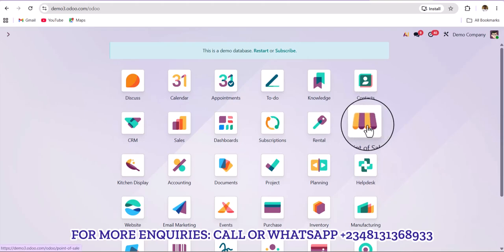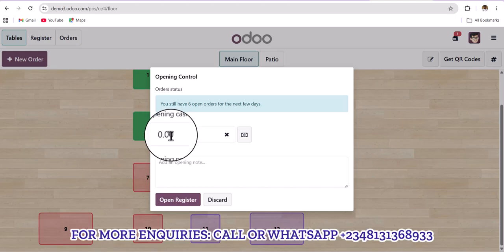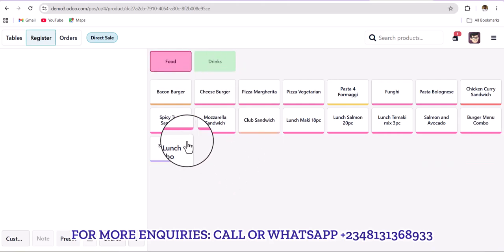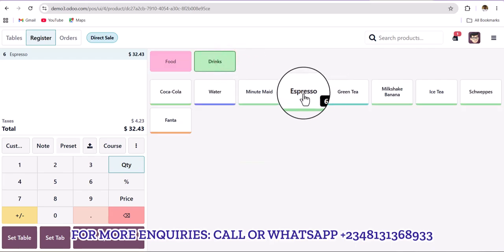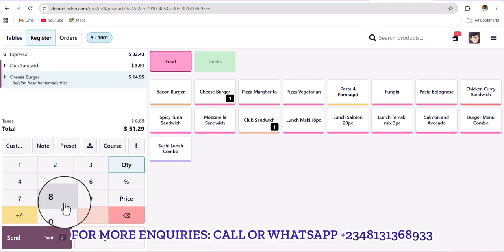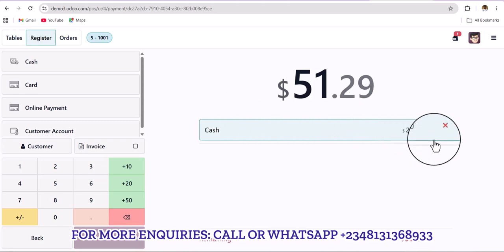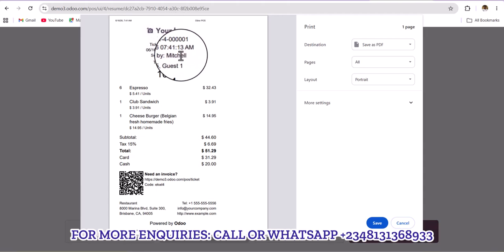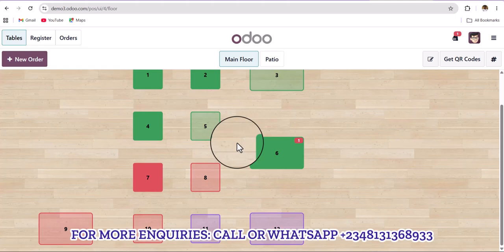How to enter customers order in Odoo point of sale for restaurants, supermarket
Entering customer orders in Odoo Point of Sale (POS) allows restaurants, supermarkets, retail stores, and similar businesses to process sales quickly and efficiently. Staff can select products, assign customers, apply discounts, accept multiple payment methods, and generate receipts directly from the POS screen. This streamlines order management, improves customer service, and ensures accurate sales tracking and inventory updates.